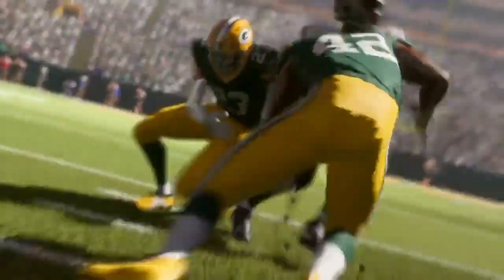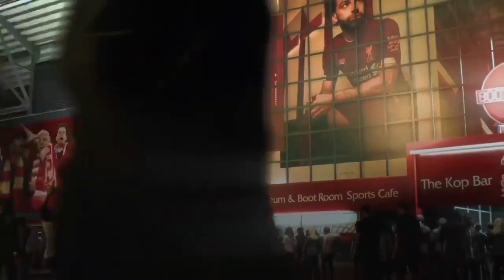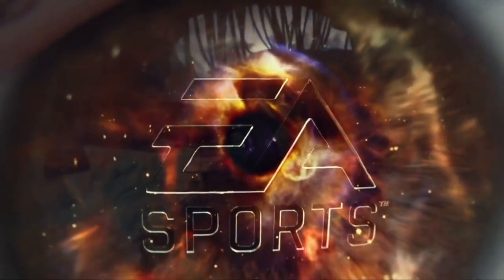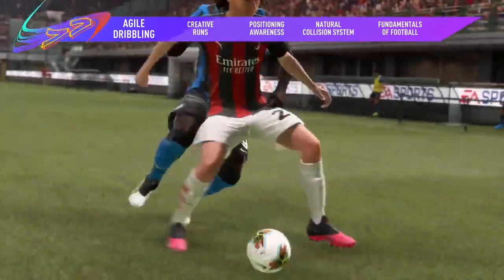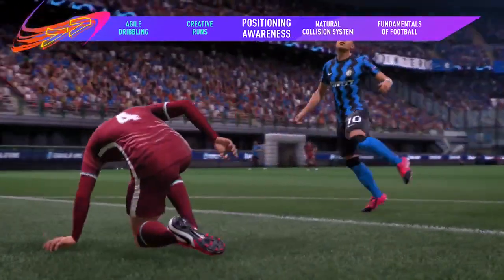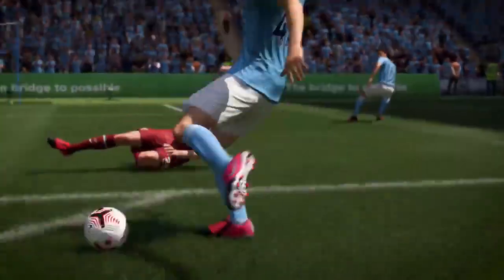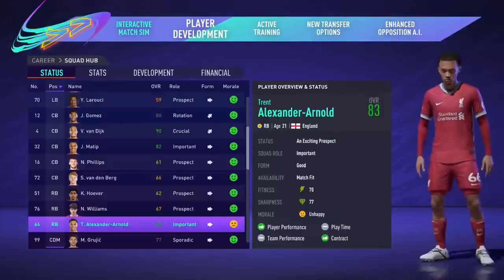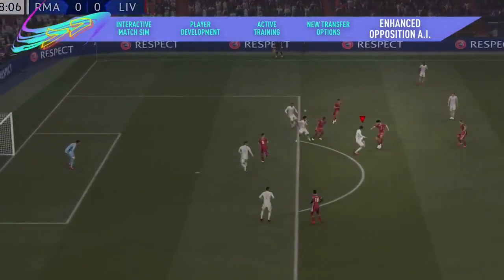EA Sports FIFA 21 - GamePlay Trailer Demo (PS4 and PS5)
EA Sports FIFA 21

GAME OVERVIEW
FIFA returns with new ways to play and team up with friends on the street and in the stadium.
Win as one in EA SPORTS™ FIFA 21, powered by Frostbite™. Whether it's on the streets or in the stadium, FIFA 21 has more ways to play than ever before - including the UEFA Champions League and CONMEBOL Libertadores.